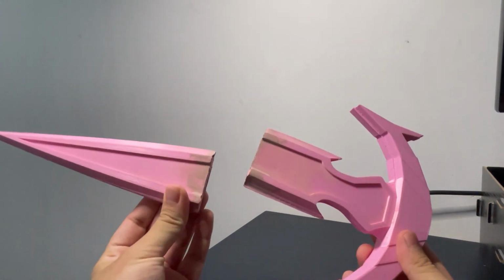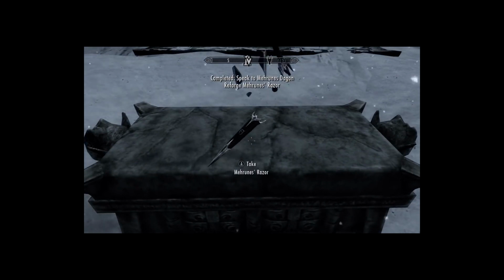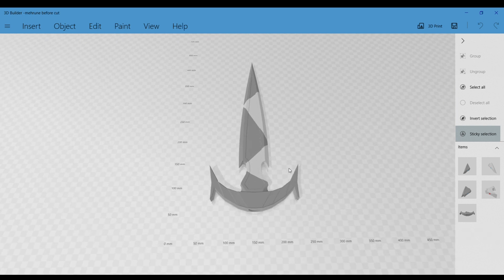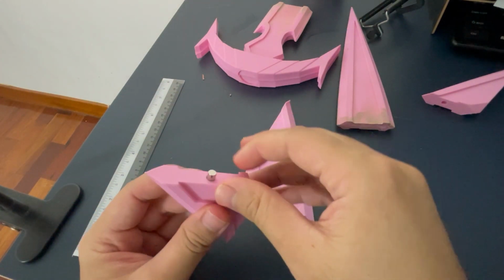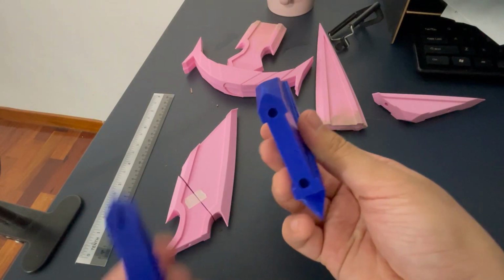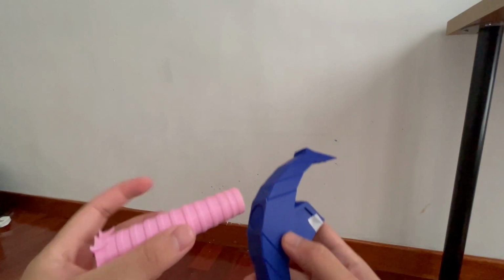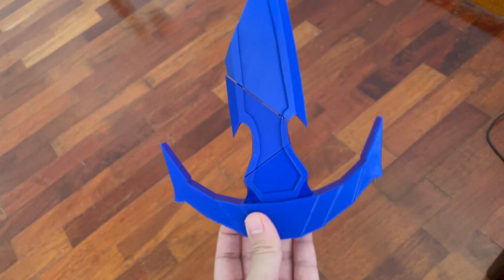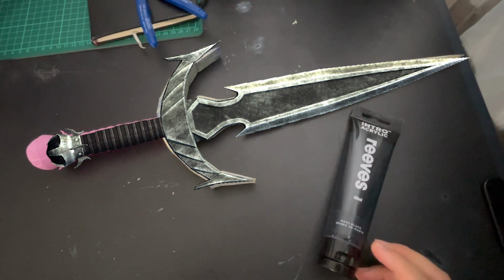MAGNETIZED Mehrunes Razor || 3D Printed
3D printed Mehrunes Razor with magnets!

Mehrunes Razor is a unique dagger from Skyrim.